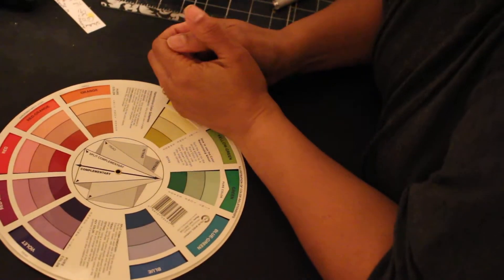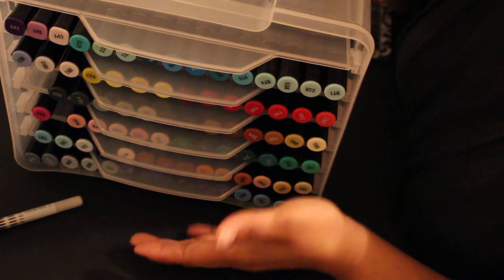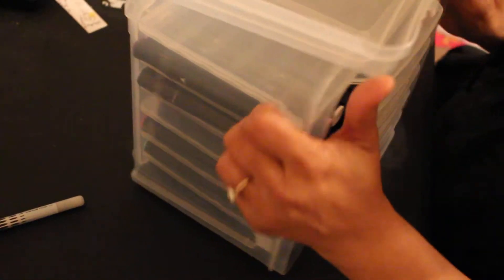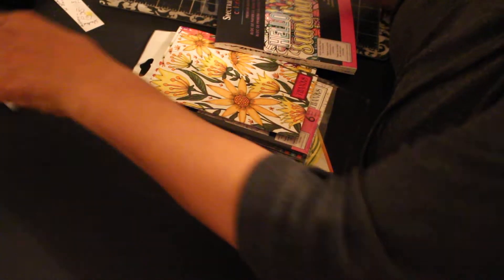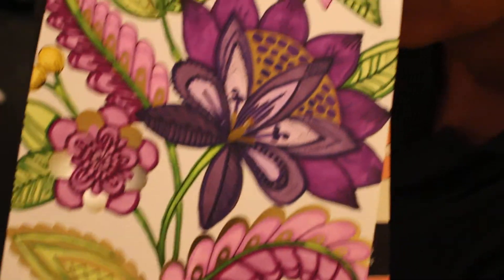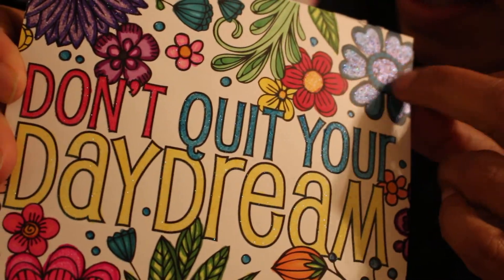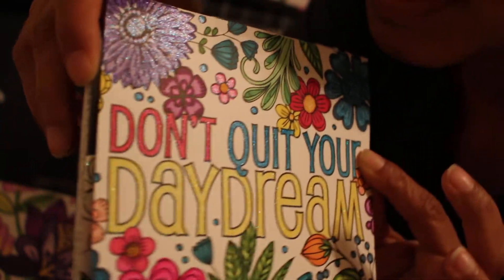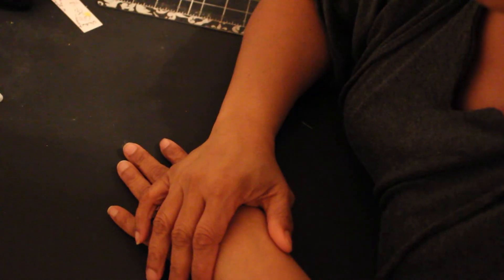Color Crazy Collab w/ Poetspice, week 5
Color Crazy Chicks